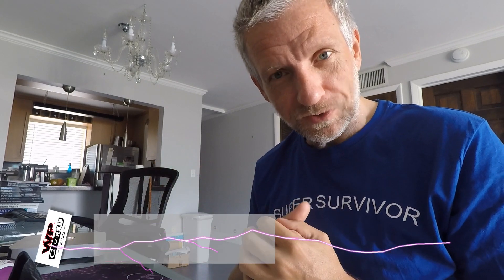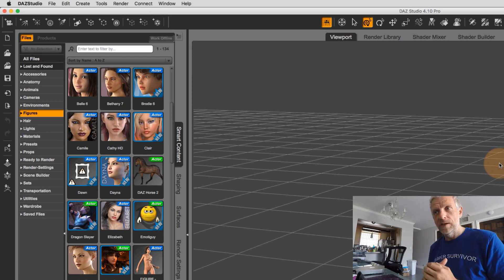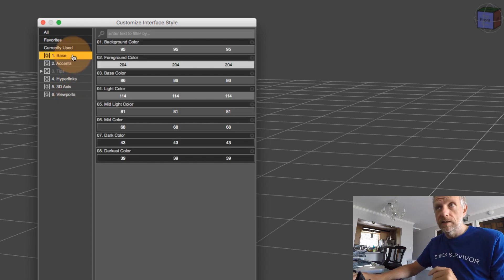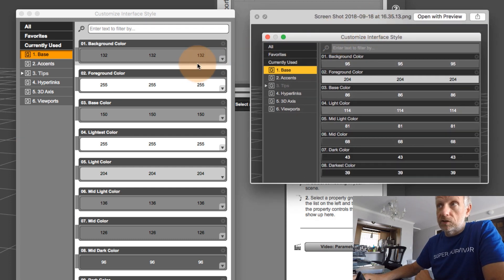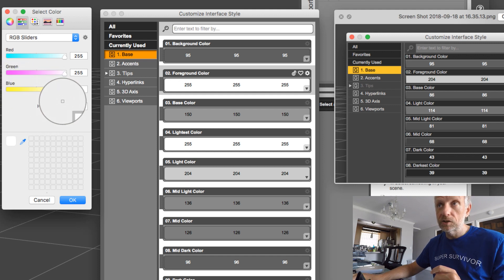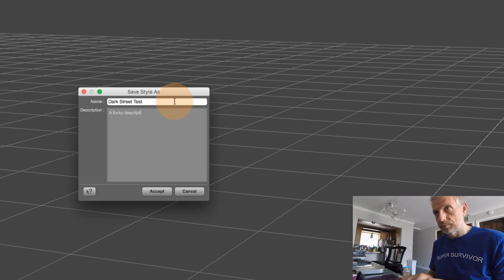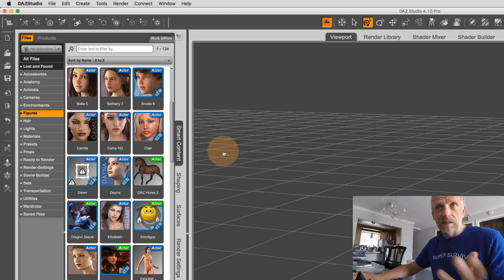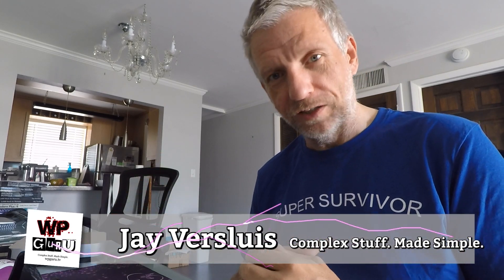DAZ Studio 103: Customising Styles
In this episode I'll show you how you can customise the interface in DAZ Studio. I have previously shown you how to select Workspaces and Styles, and now we'll see how to make the interface your own by changing the colours of the interface. In addition, I'll elaborate more on the macOS intricacies on moving Tabs in the interface.

LISTEN to my DAZ Studio 101 PODCAST